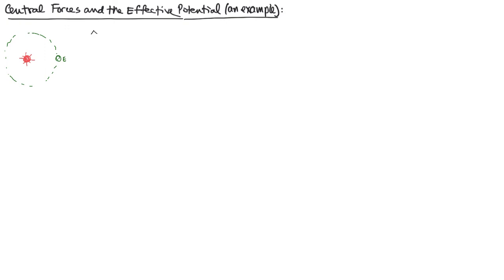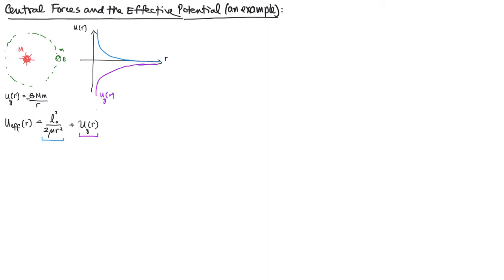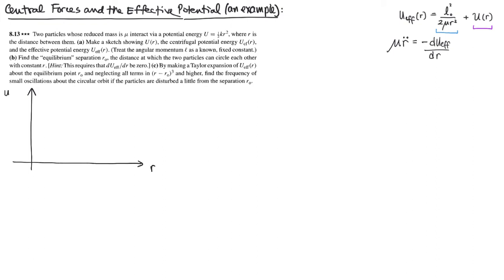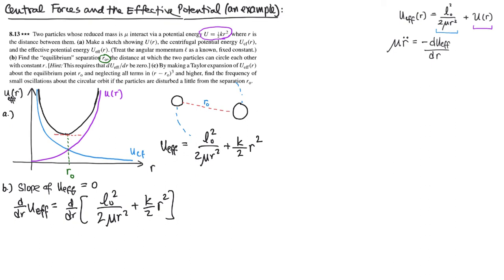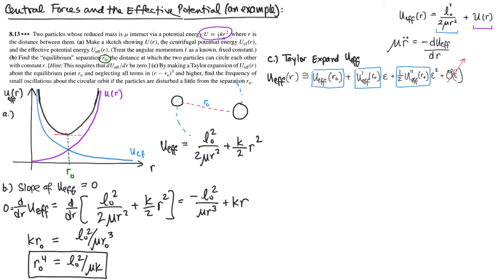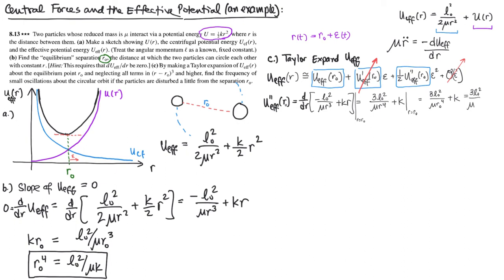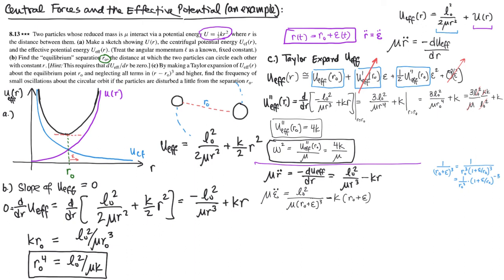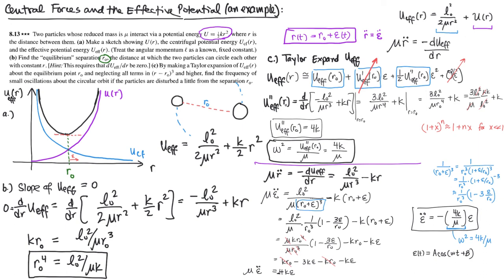42 Central force effective potential an example